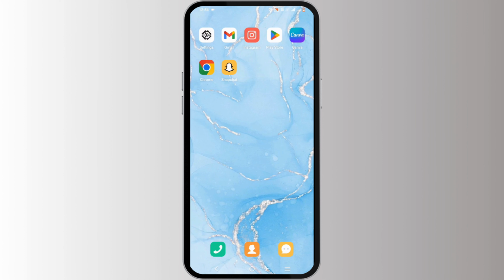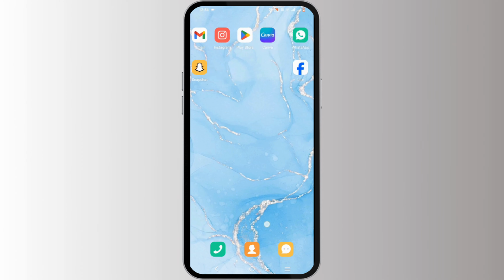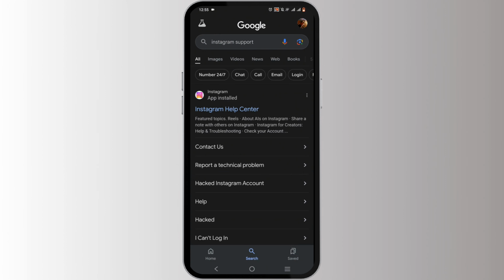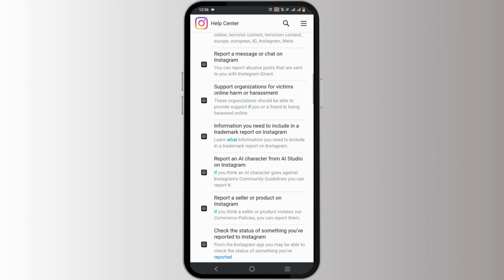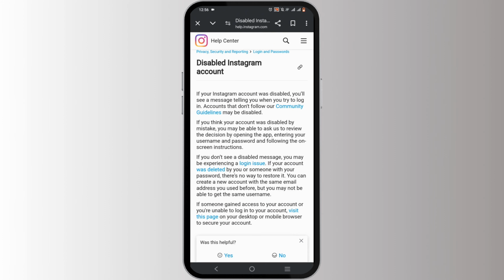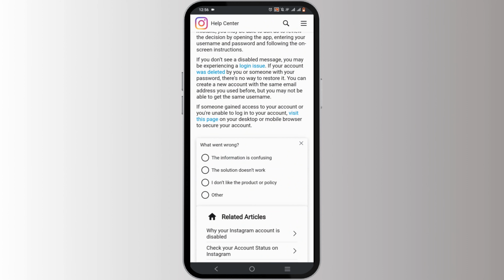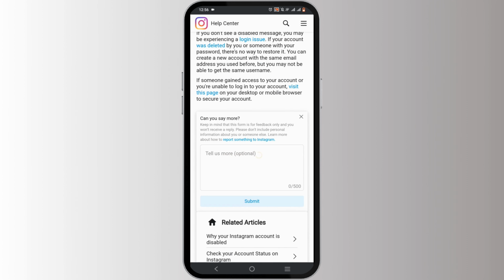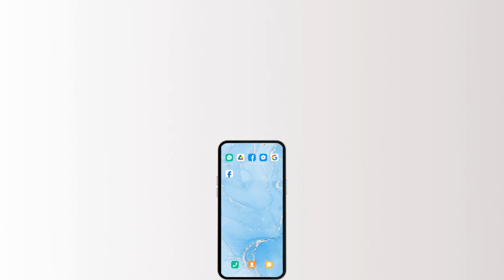Disabled accounts can't be contacted Instagram Error (FIXED!)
Facing the "Disabled Accounts Can't Be Contacted" error on Instagram? In this video, we’ll show you the 2024 fix for resolving this issue and help you get back to contacting accounts that were previously disabled. Follow these steps to troubleshoot and fix the error.

Timestamps:
0:00 Introduction
0:15 Disabled Accounts Can't Be Contacted Instagram Error (FIXED!) - 2024

Key Features:

- Step-by-step guide to fixing the "Disabled Accounts Can't Be Contacted" error.
- Works with the latest 2024 Instagram update.
- Tips on managing your Instagram settings to prevent errors.
- Learn how to regain access to communicating with disabled accounts.

Looking for more help? Here's what else you can learn: how to fix Instagram errors, resolve disabled account issues on Instagram, Instagram contact errors, troubleshoot Instagram account problems, and manage disabled accounts on Instagram.